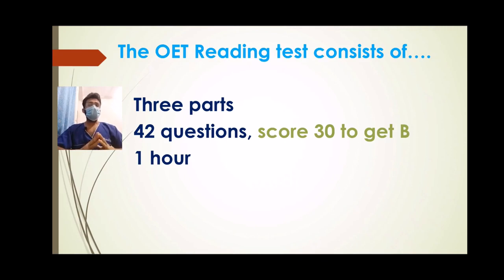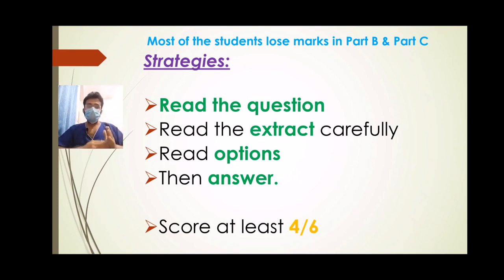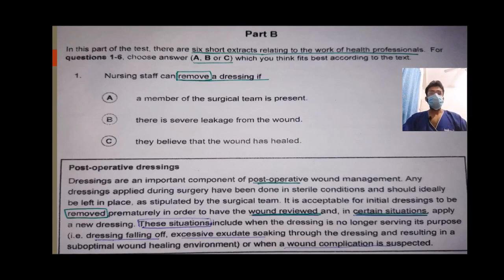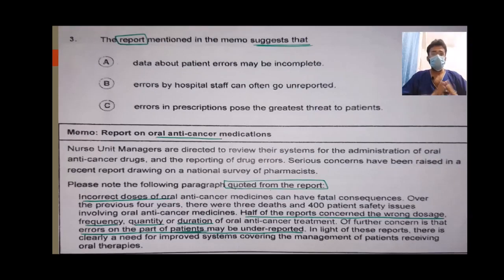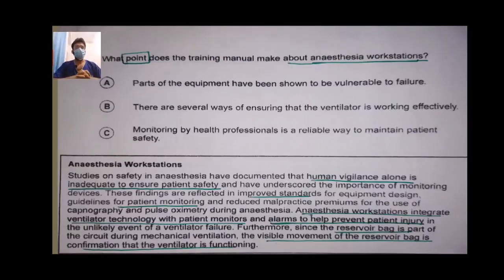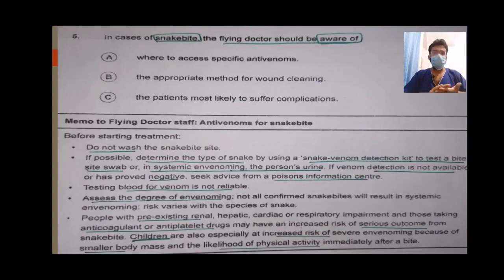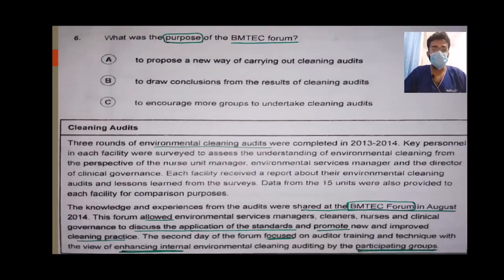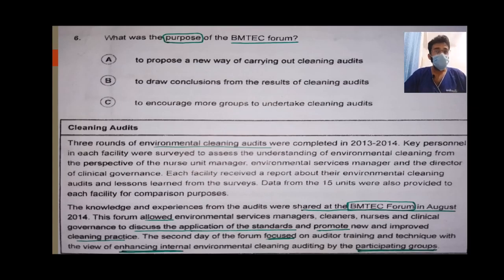OET Reading Part B|Reading Part B Complete Details with Example|OET Reading Part B Tips